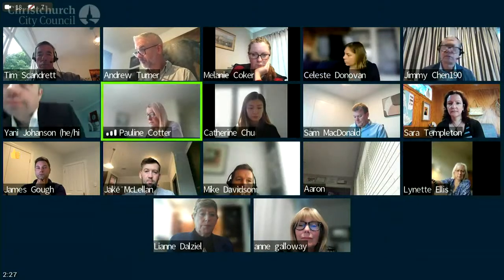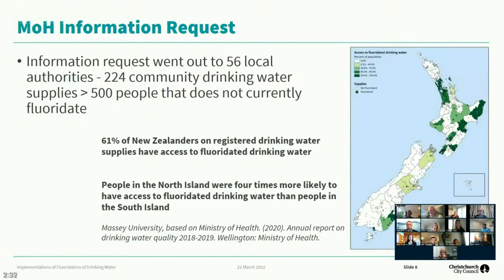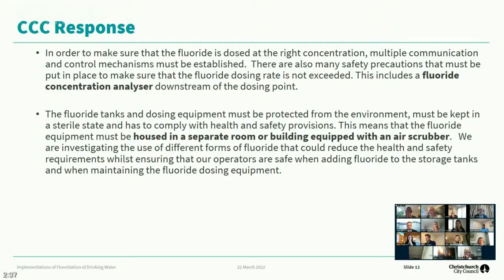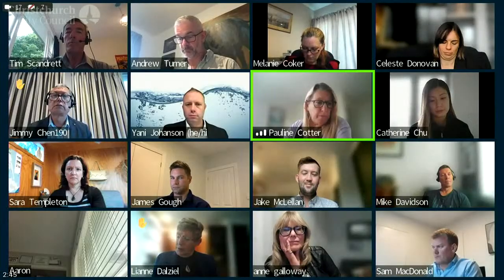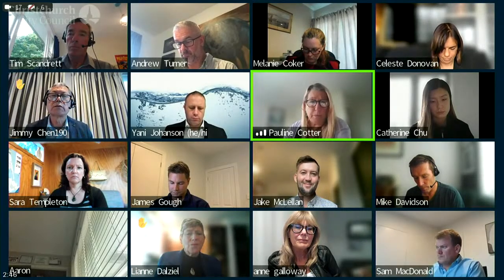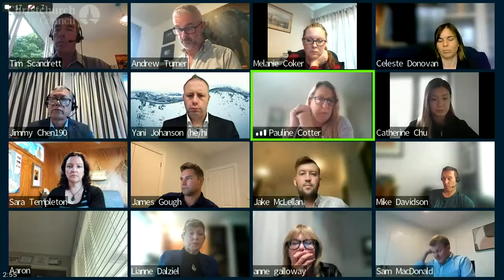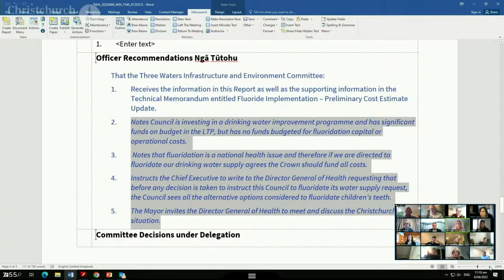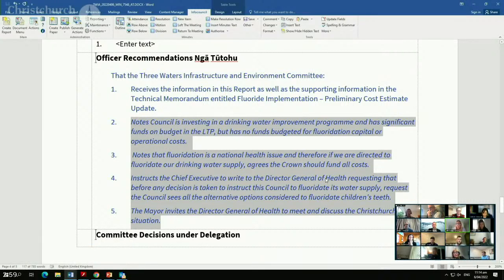06.04.22 - Item 11 - Implications of the Health (Fluoridation of Drinking Water) Amendment Act 2021